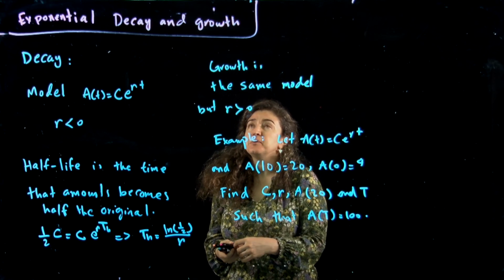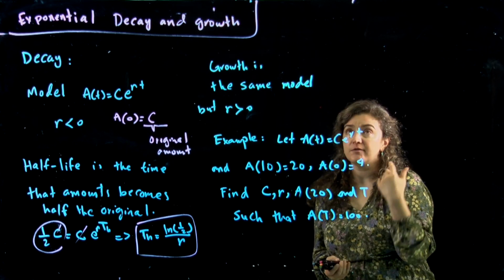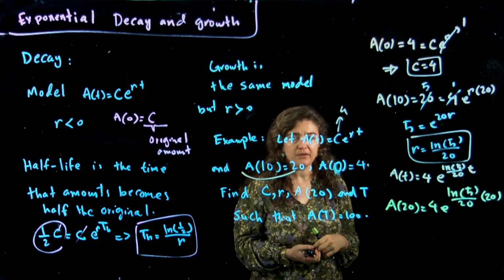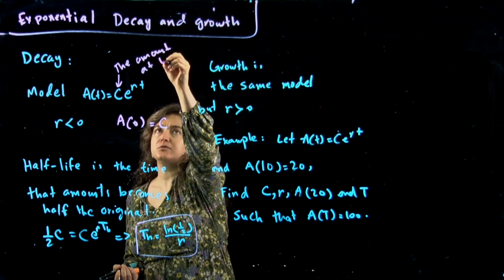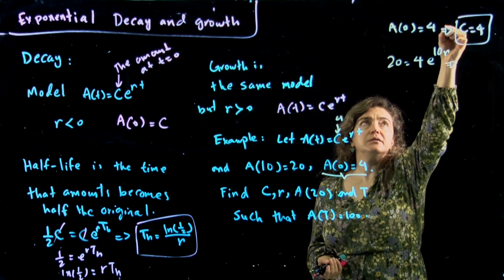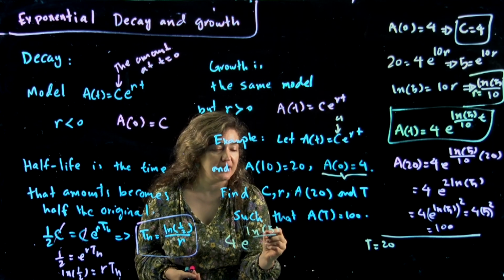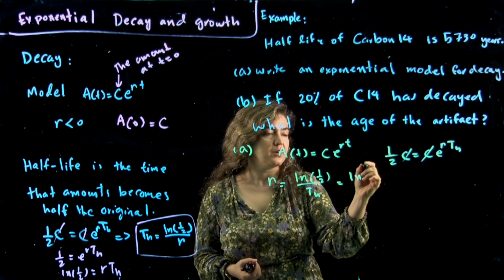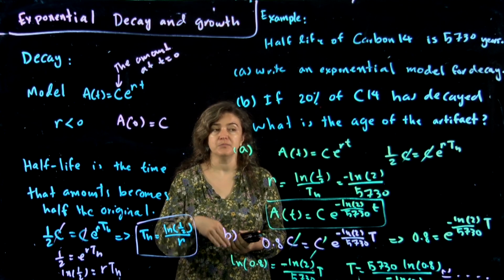Exponential Decay and Growth